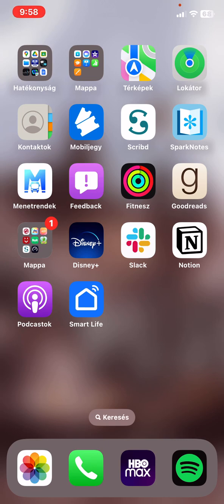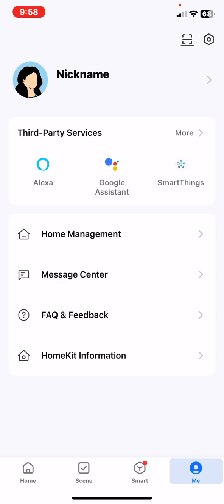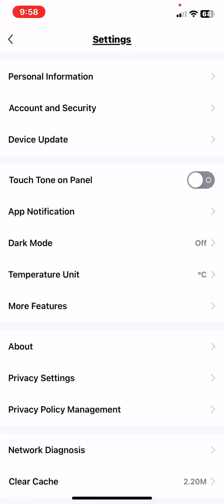How to enable the touch tone on panel function in Smart Life?